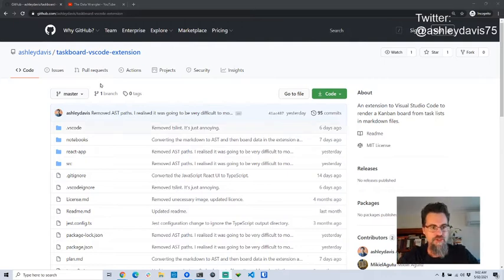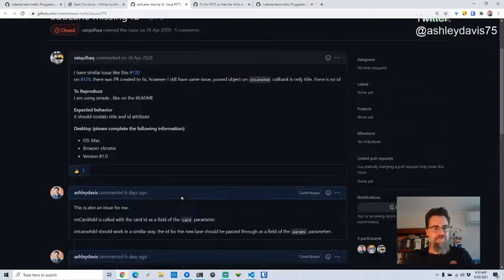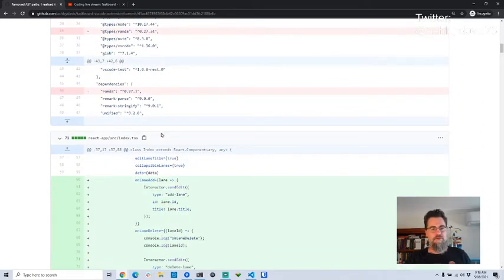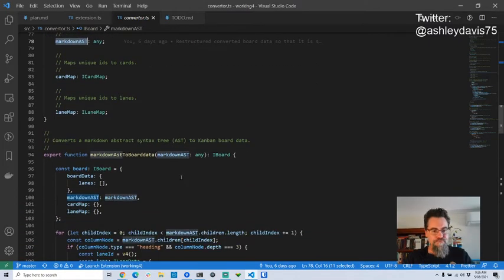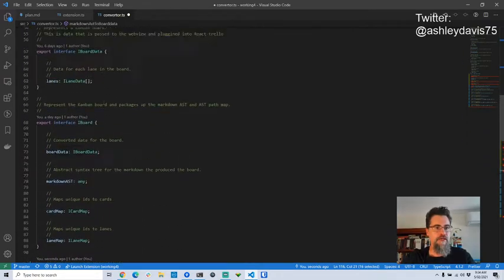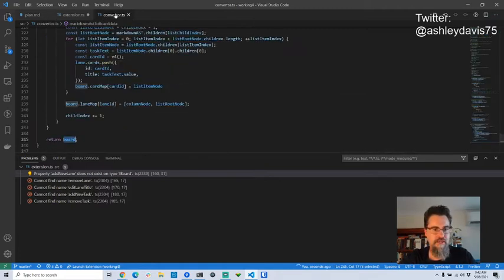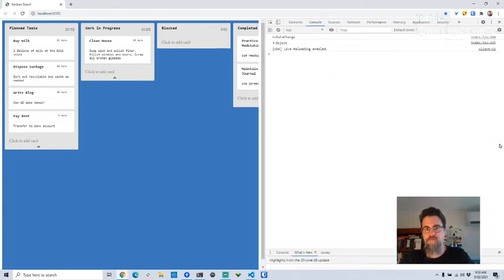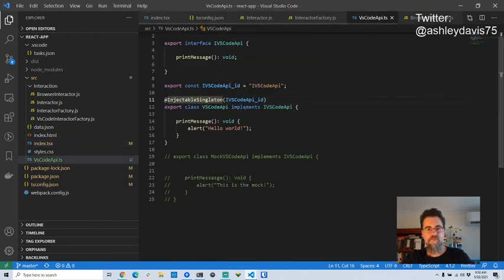Coding livestream: Taskboard 11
Part 11 of my coding live stream, continuing the development of my Kanban board extension for Visual Studio Code.

In this session:
- Refactoring to improve the design of the extension
- Integrate the Fusion dependency injection (DI) framework and make it ready for use